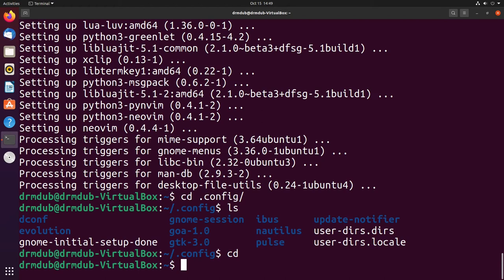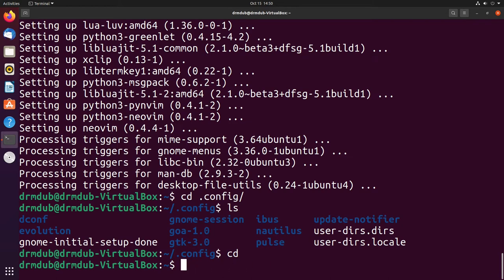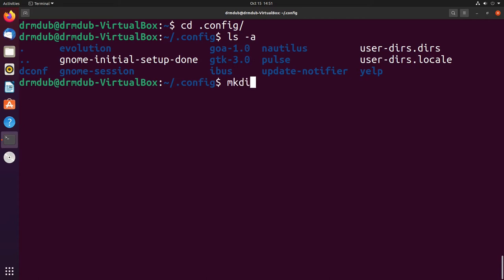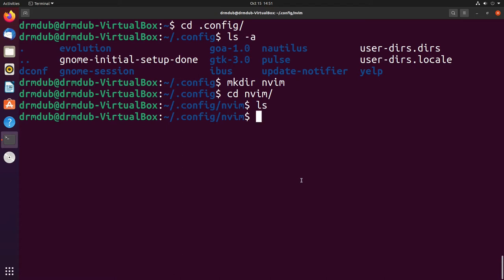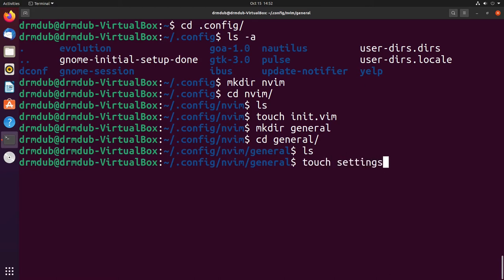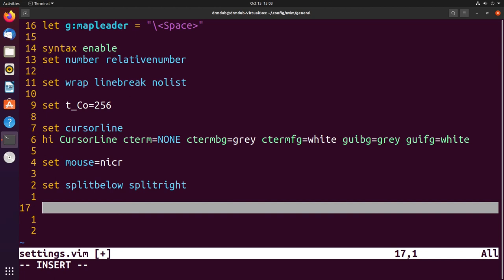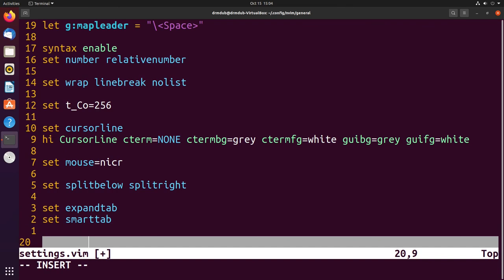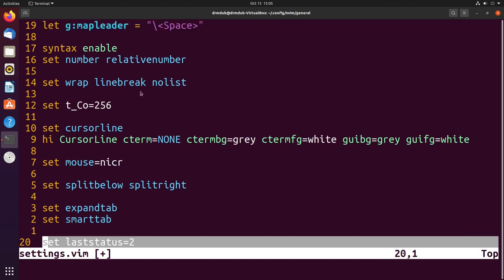How to Create a Basic Neovim Config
Matt (the noob) talks about how to create a very basic neovim config file. This may be part one of a series.

This is the config file that was at the end.